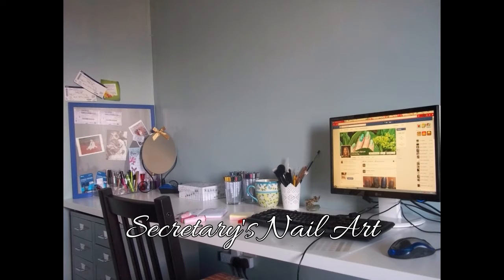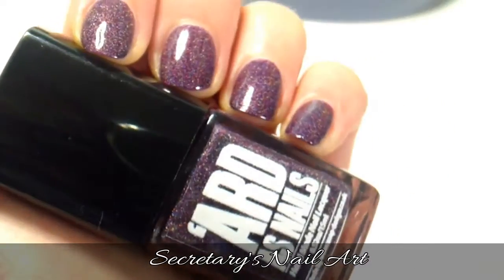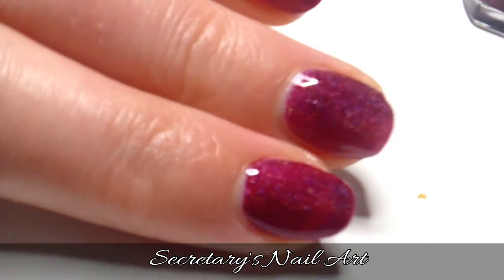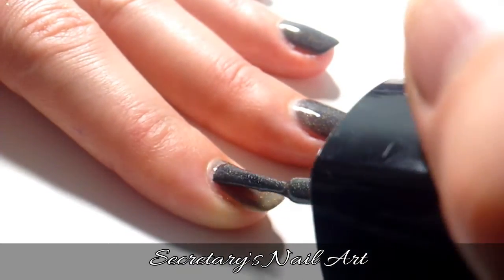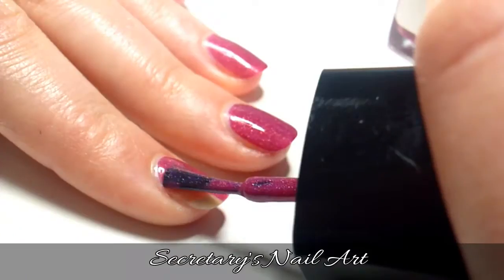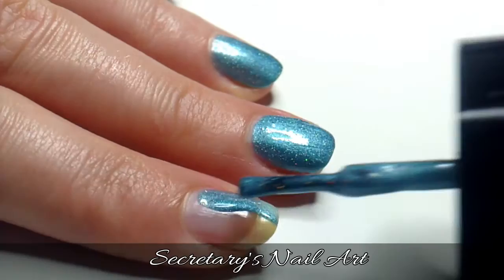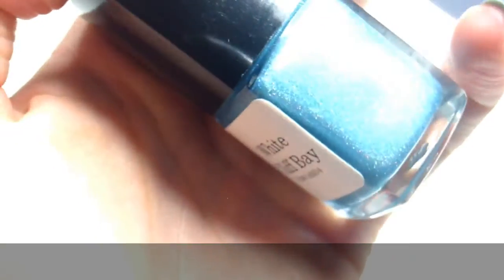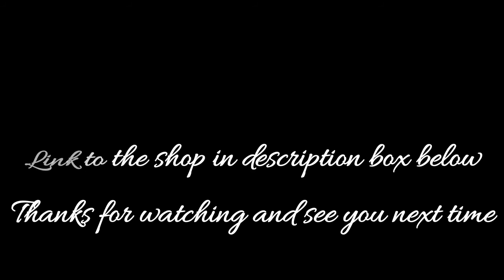'Ard As Nails - The Bookouture Girls Collection Swatches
Swatching the entire 'Ard As Nails The Bookouture Girls Collection, from Soap Dodger, one by one and talking about application, and coverage.

15 £ for the whole collection in mini (4.5ml bottles)

All swatches was done over UNT peelable basecoat.

Editing program:
Wondershare Filmora